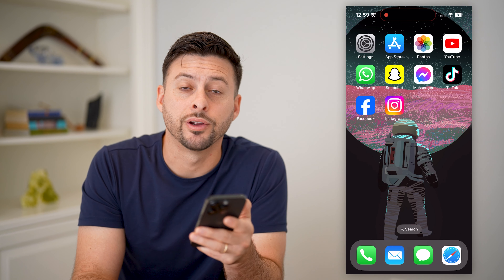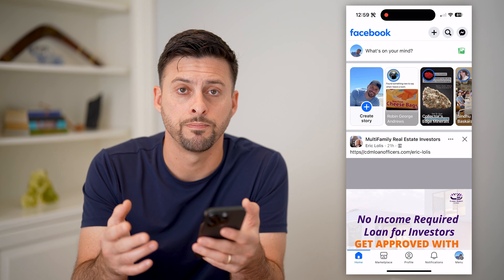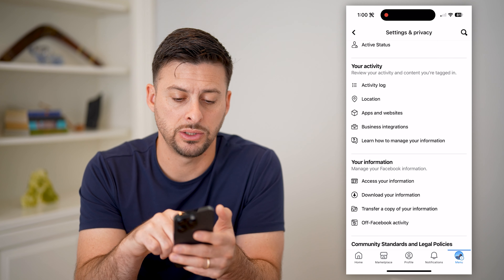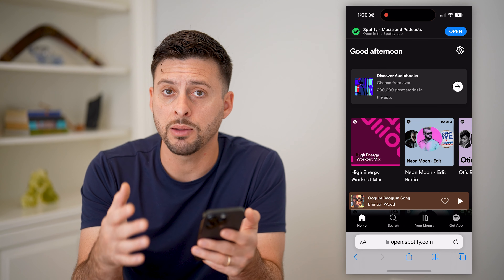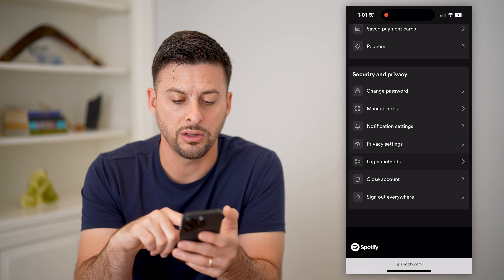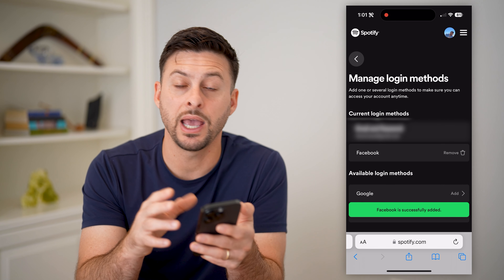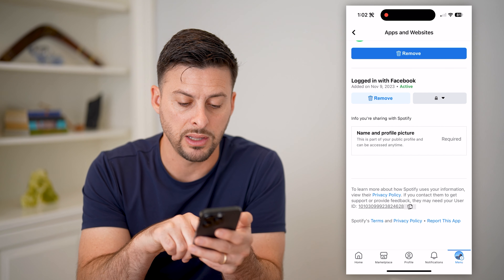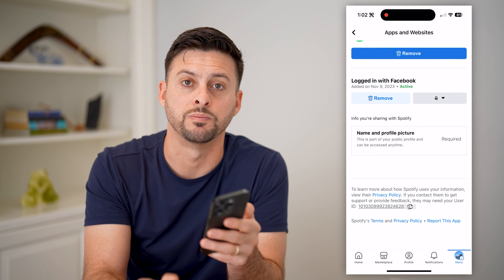How To Find Facebook User ID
Here's how you can find your Facebook user ID if you need it for an appeal, a form, etc.

Cool iPhone Facts:
- Every single iPhone ad shows the time as exactly 9:41